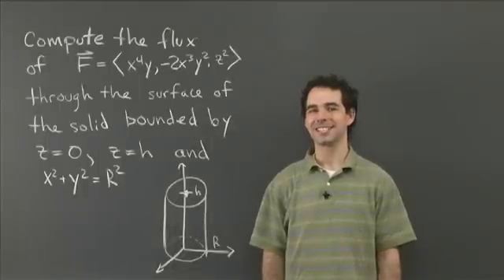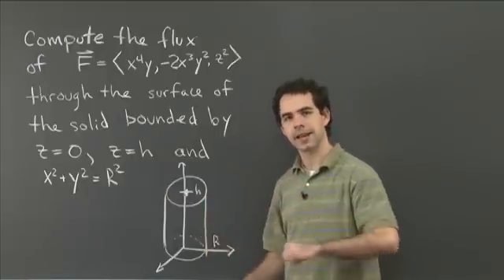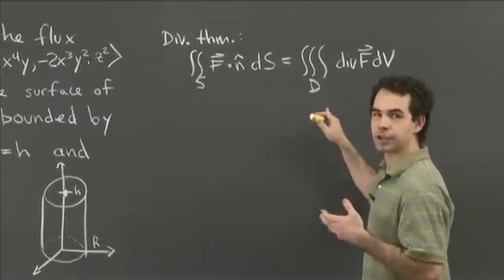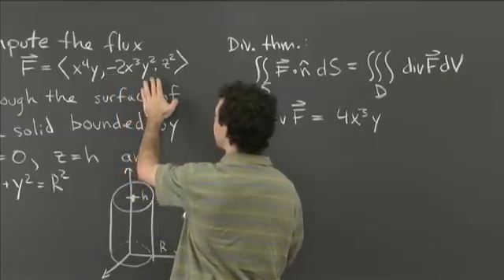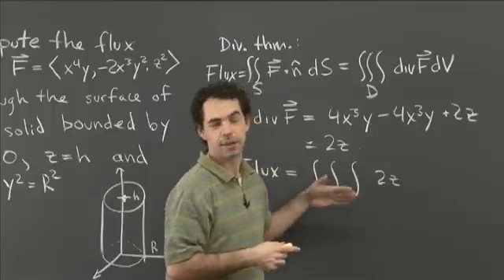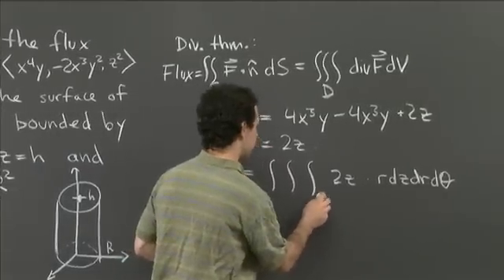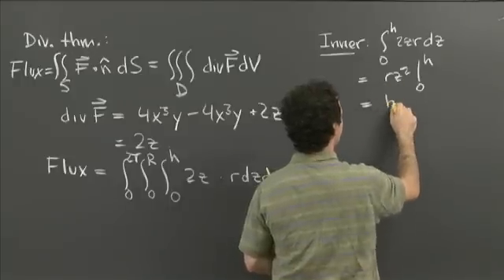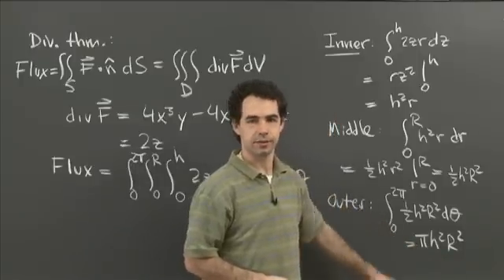Flux and the divergence theorem | MIT 18.02SC Multivariable Calculus, Fall 2010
Flux and the divergence theorem